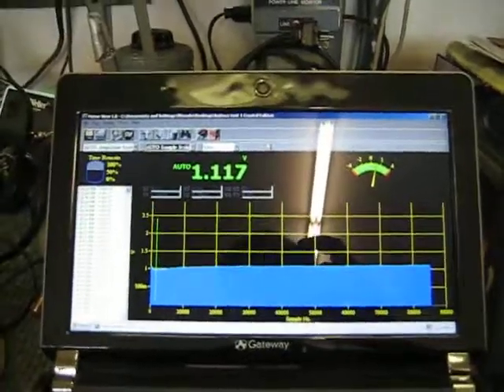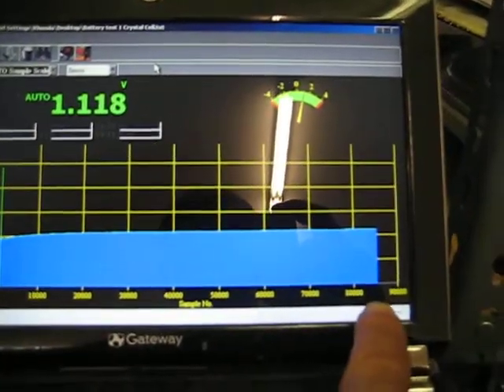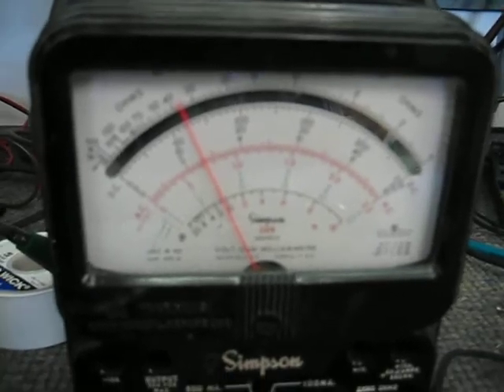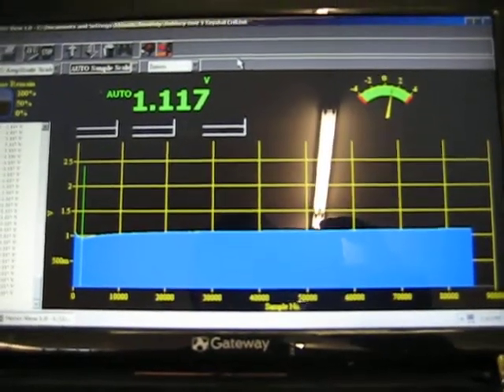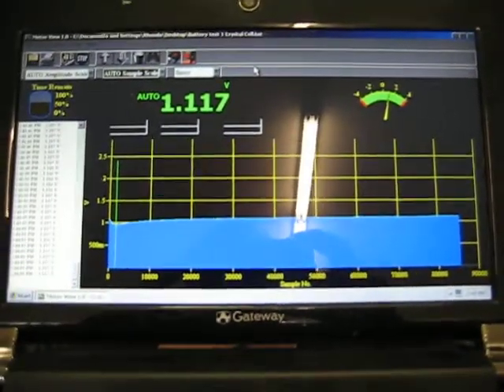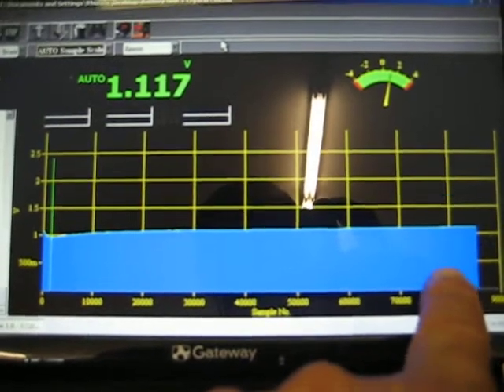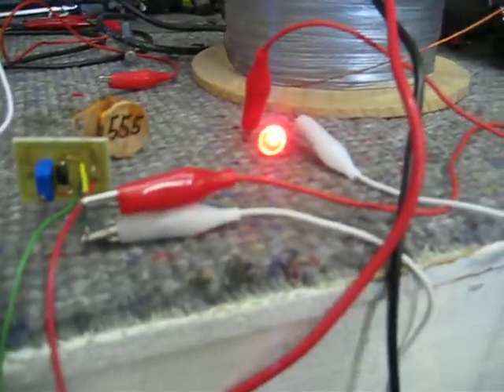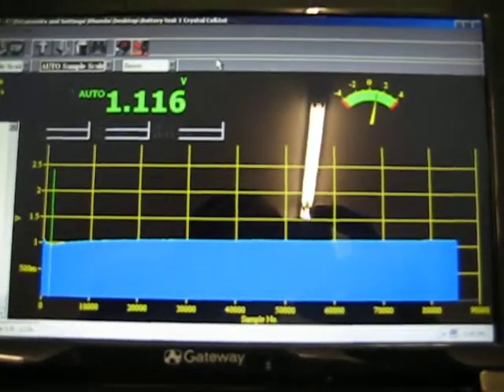Star Cell Day 2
In this video I show the new developed Star Cell. this has been running under load for two days now locked up in the shop. I did figure out what the is using for energy and that is the ambient infrared energy that surrounds us all.  The reason I say this is because of the doping, it acts more like a solar cell without light waves. This cell was very different to build as the doping for the cell was a mixture of Selenium and Alum heated and then crystallized and added to the final mixture, not easy to work with. The mixture I already gave in posts. This cell now is just climbing and so is the current. This is what a free energy battery should look like. The mixture that John H gave will get you to the basics so I give him credit for posting that. It takes allot of thinking to get past it and developed a cell like this. I was happy to share this all with the group.
John Bedini